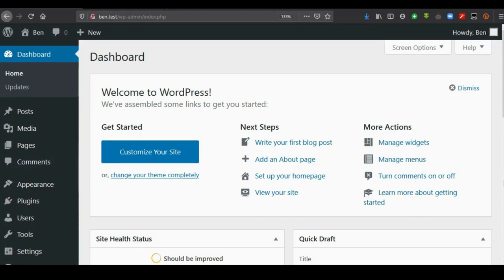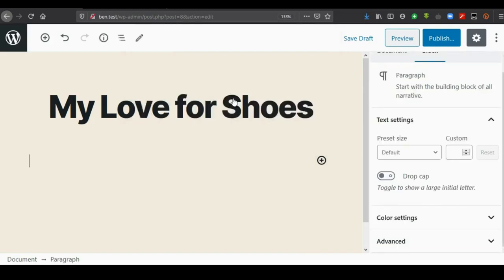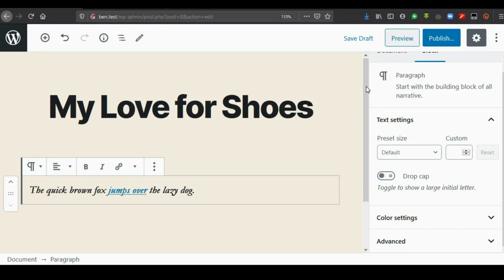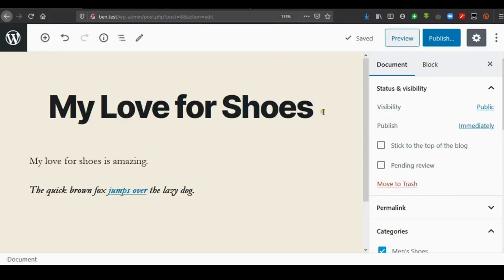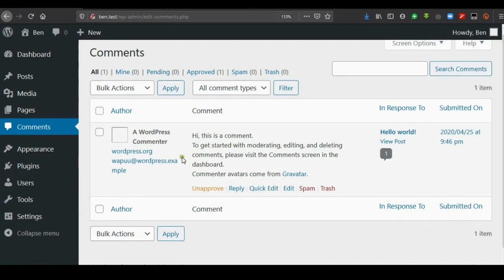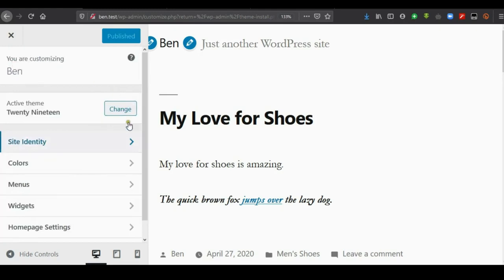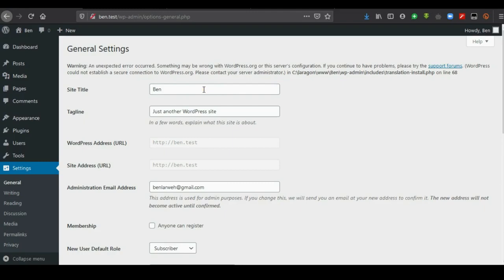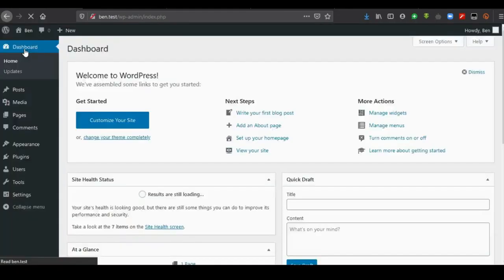Exploring the Features of the WordPress Dashboard